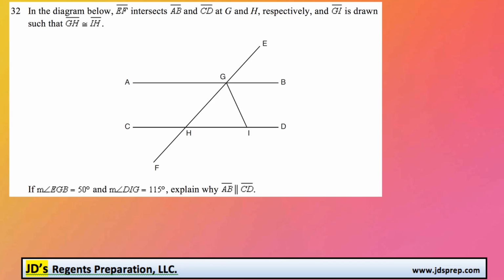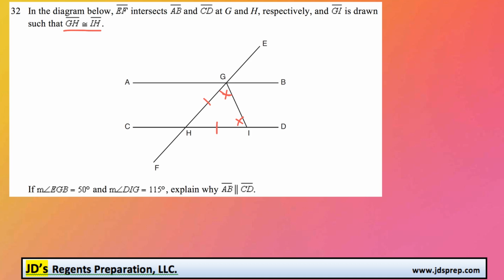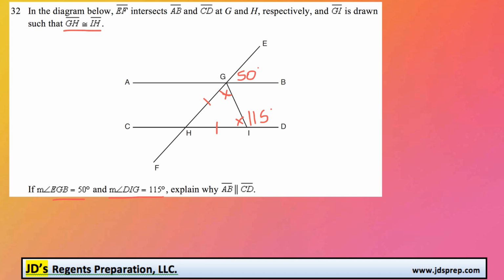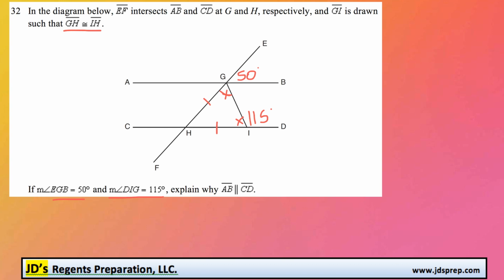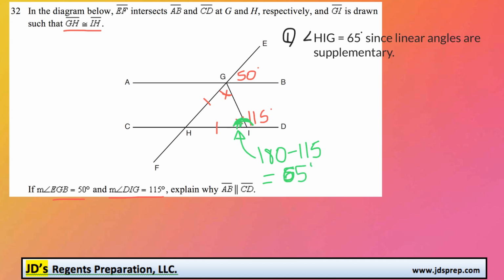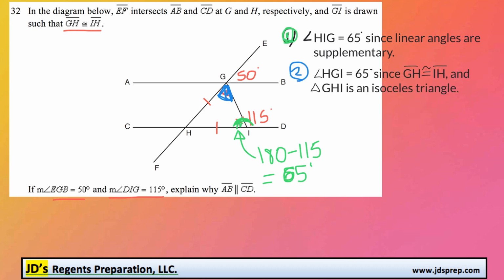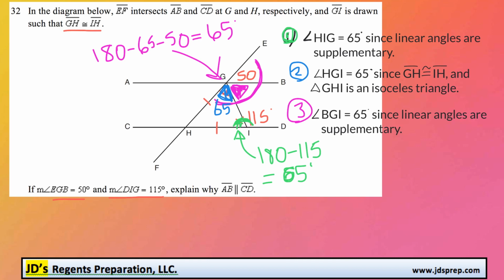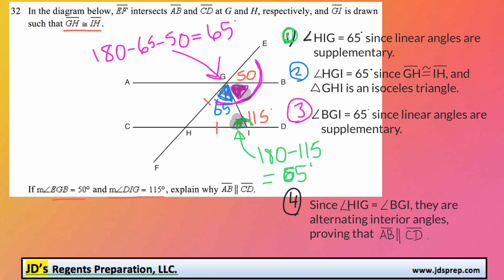Geo 06 15 32